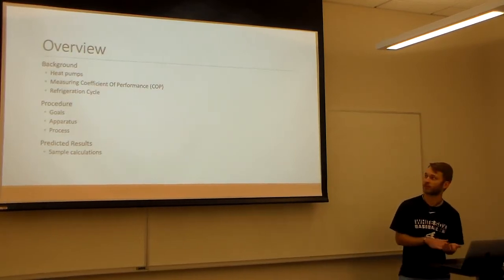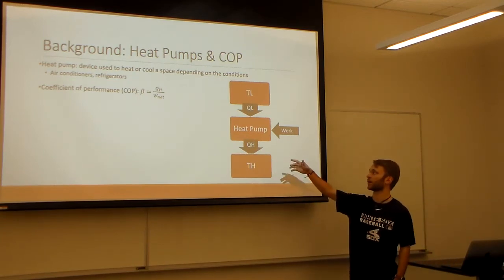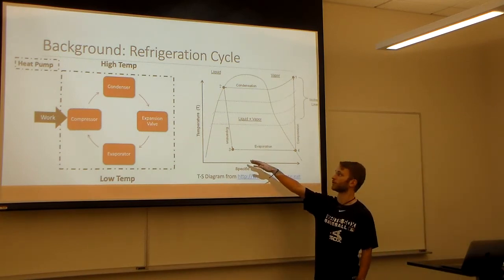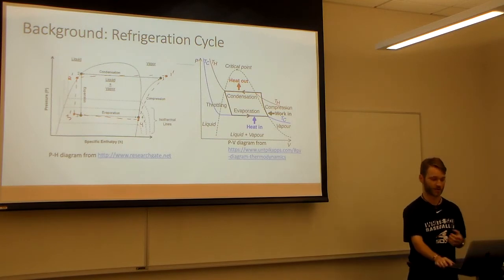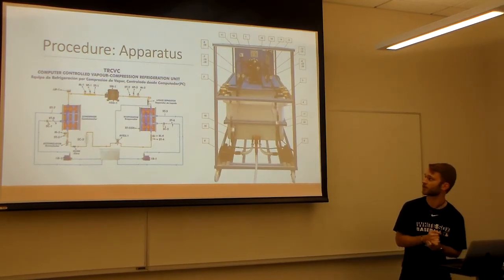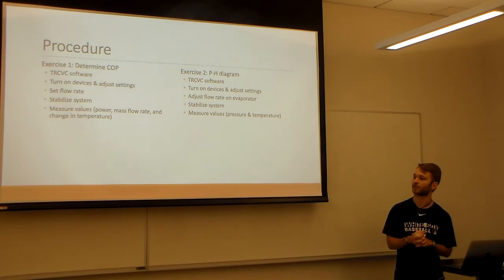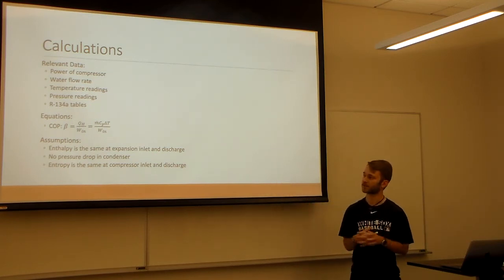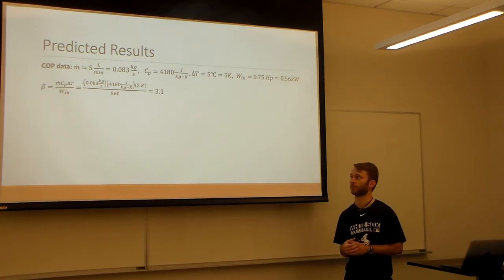Connor Group Leader